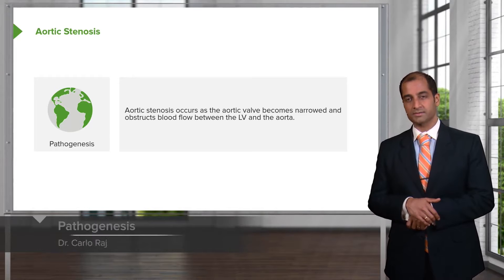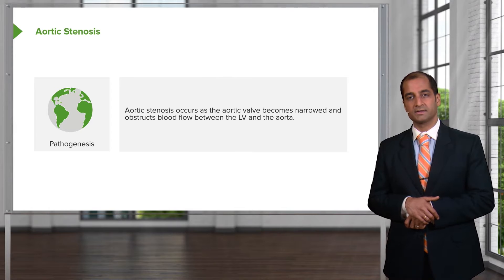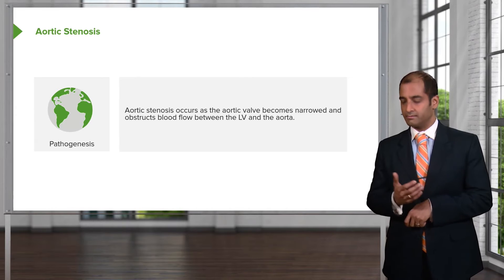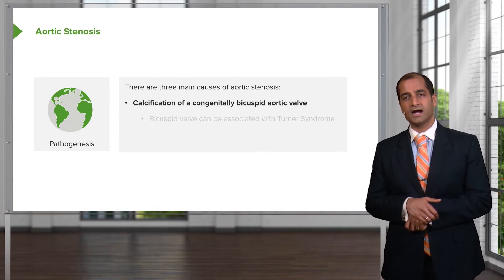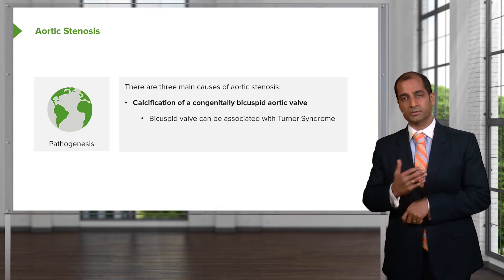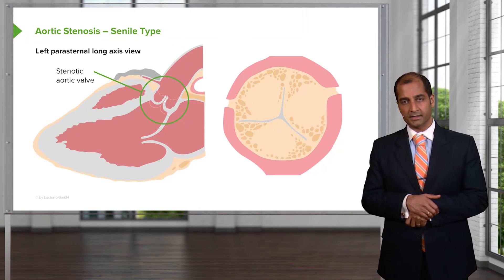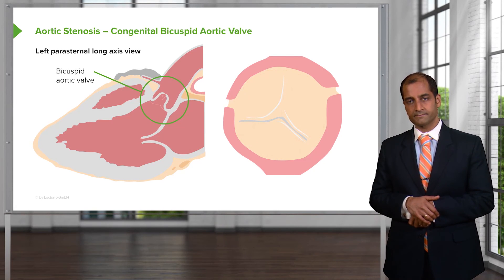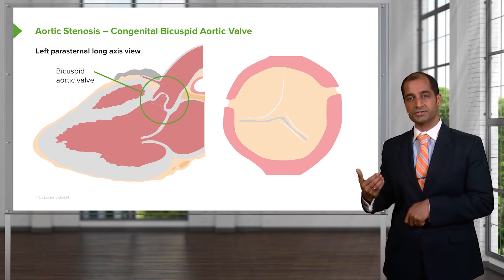Aortic Stenosis: Pathogenesis – Valvular Heart Disease | Lecturio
This video “Aortic Stenosis: Pathogenesis ” is part of the Lecturio course “Valvular Heart Disease” ► WATCH the complete course

► LEARN ABOUT:
- Aortic Stenosis: Pathogenesis
- Aortic Stenosis Senile Type
- Aortic Stenosis Cognital Bicuspid Aortic Valve

► THE PROF:
Carlo Raj has earned his MD at the Medical University of the Americas (MUA) and continued his medical career as international lecturer and author—both assisting MD Edward Goljan and later on his own. Today he is CEO of Indus Intellect, whose goal it is to spread medical knowledge across the globe.

► LECTURIO is your single-point resource for medical school:
Study for your classes, USMLE Step 1, USMLE Step 2, MCAT or MBBS with video lectures by world-class professors, recall & USMLE-style questions and textbook articles. Create your free account now